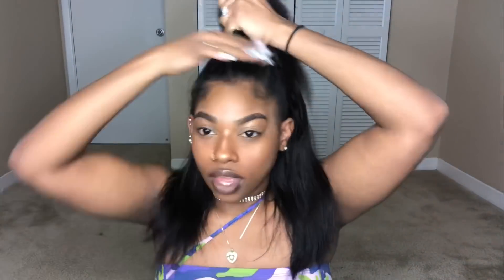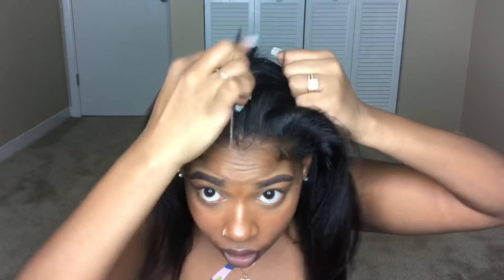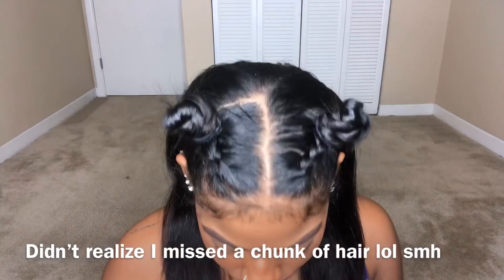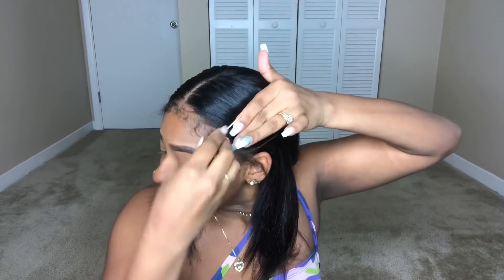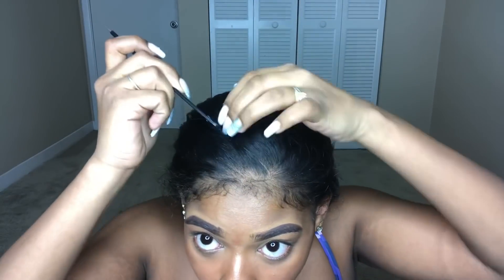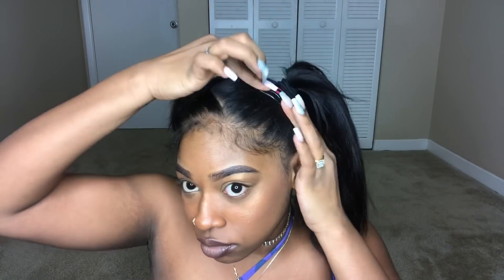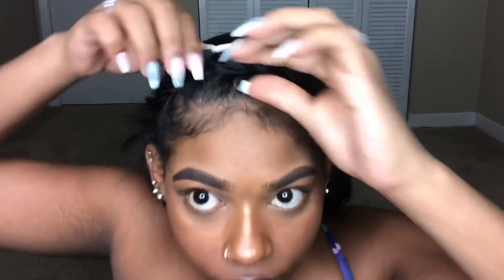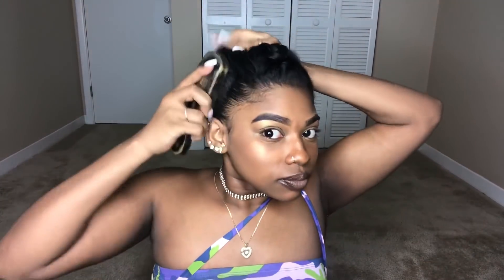10 EASY HAIRSTYLES FOR MEDIUM/LONG NATURAL HAIR | Ashley Liani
- If you enjoyed this video, please thumbs up 😋👍🏽 -

Hey beautifulllsssss 😍 In this one I will be showing you how to achieve 10 easy hairstyles for medium to long hair. If you do choose to do one of these styles I would love to see!! Post a pic and tag me @AshleyLiani on Instagram 🥰🥰